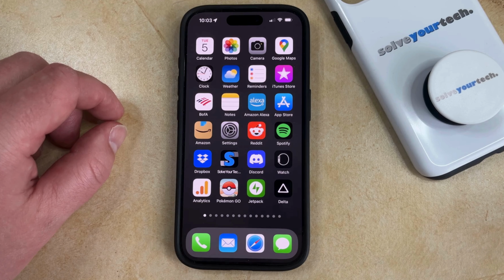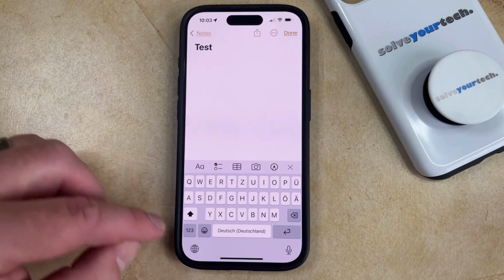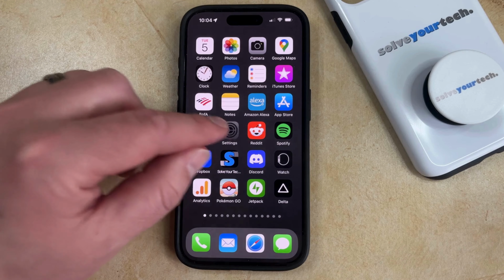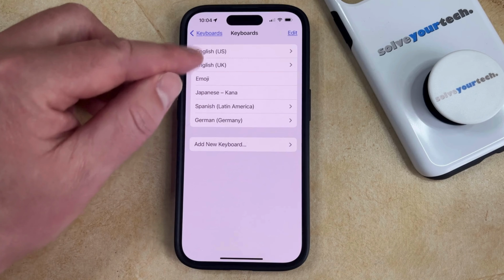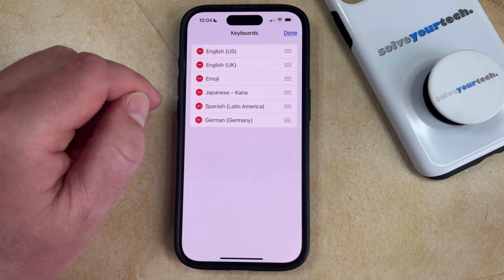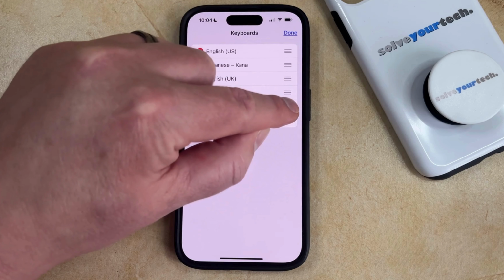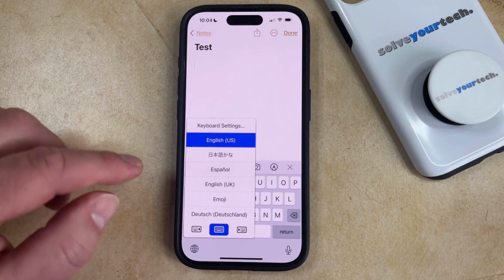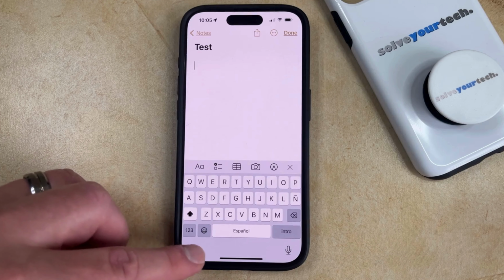How to Change Keyboard Order on iPhone 15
This video will show you how to change keyboard order on iPhone 15. Once you complete this tutorial, your installed keyboards will be in a different order.

You can change the iPhone 15 keyboard order with the following steps:

1. Open Settings.
2. Choose General.
3. Select Keyboard.
4. Touch Keyboards.
5. Tap Edit.
6. Tap and hold on the three lines next to a keyboard, then drag it to the desired location.
7. Once finished, tap Done.

You can then go into an app like Messages, then tap on the globe icon to see that the keyboard order has been changed.

00:00 Introduction
00:15 How to Change Keyboard Order on iPhone 15
01:35 Outro

Related Questions and Issues This Video Can Help With:

- How to Change Keyboard Order on iPhone 15 Mini
- How to Change Keyboard Order on iPhone 15 Plus
- How to Change Keyboard Order on iPhone 15 Pro
- How to Change Keyboard Order on iPhone 15 Pro Max